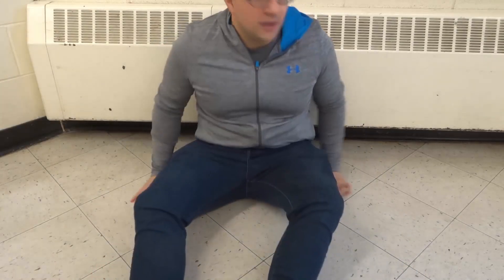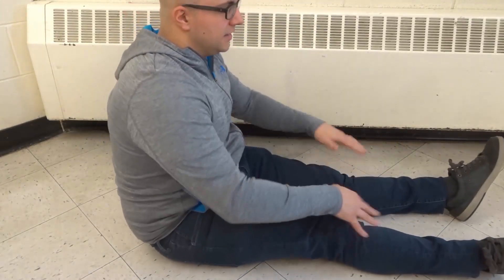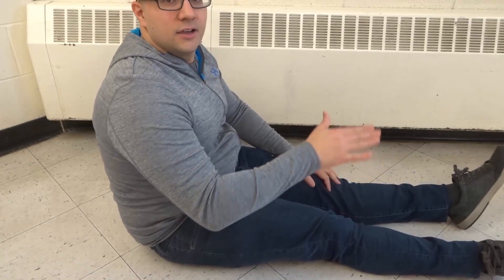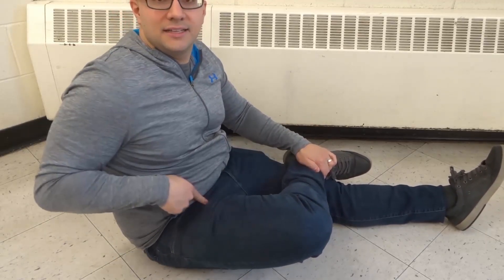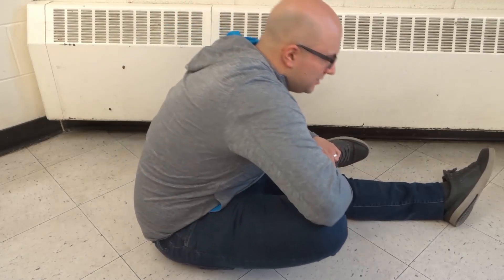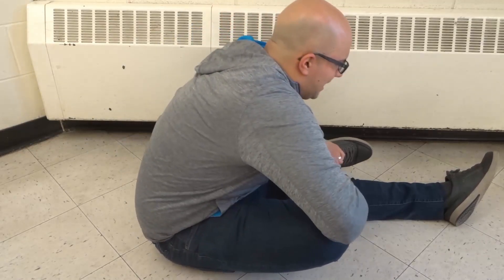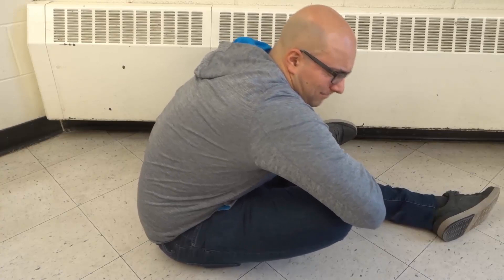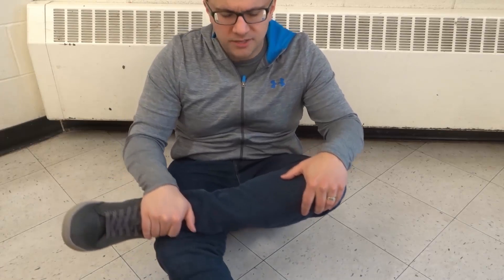Easy Sciatica Pain Relief With One Simple Movement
In this video, I show you a simple movement that will allow you to have easy sciatica pain relief. If you suffer from sciatica pain that is associated with a sciatic nerve, then you will likely get many situations in which you will feel sharp pains, and I can completely understand that you would want to avoid them. With that being said, this single movement will not work with every single person suffering from sciatica pain, but it definitely does a great job at relieving the pain for the vast majority of people who have tried it!